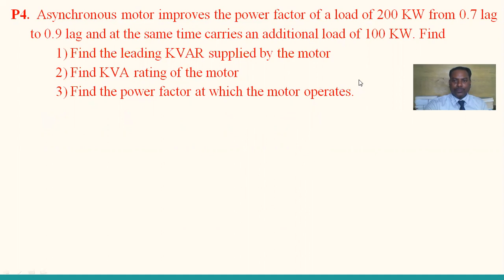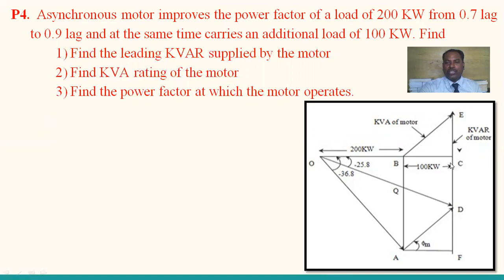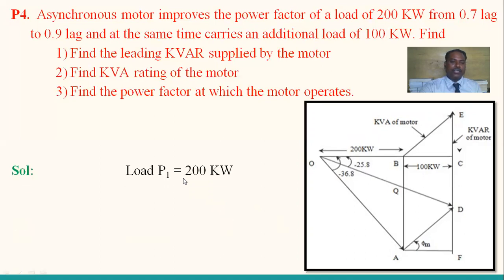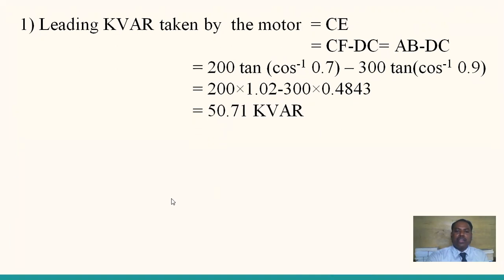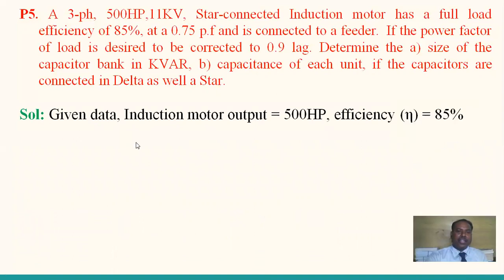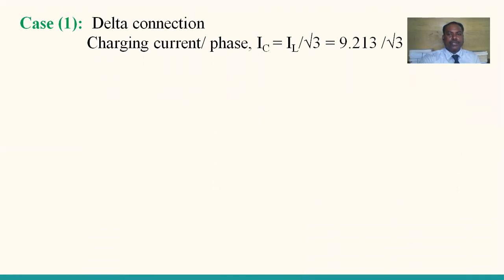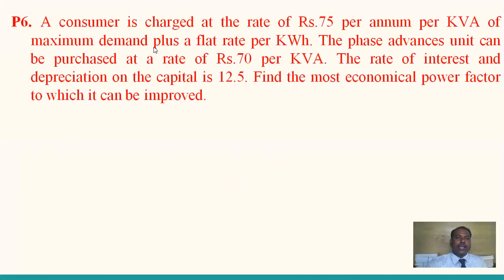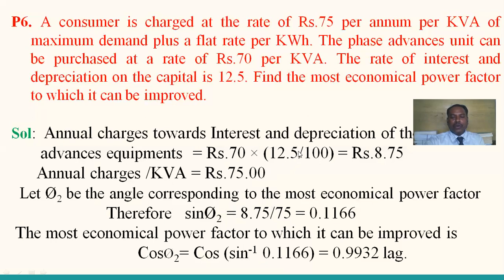BHAKTHA EDS UNIT IV VIDEO 13